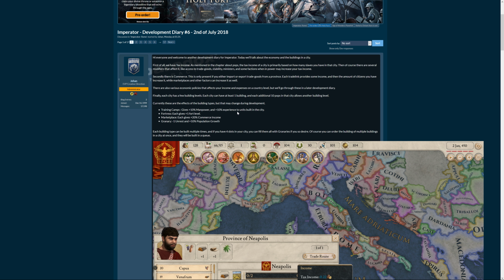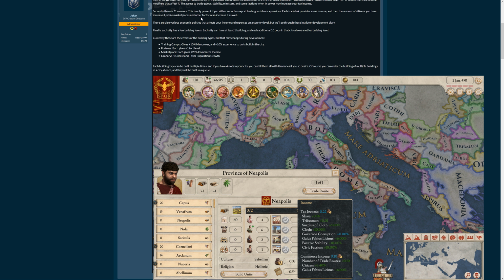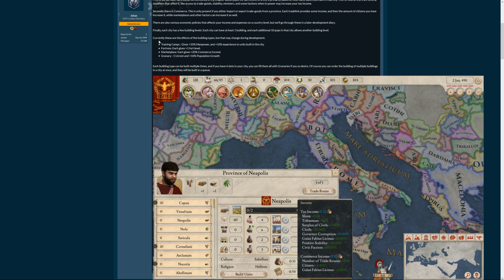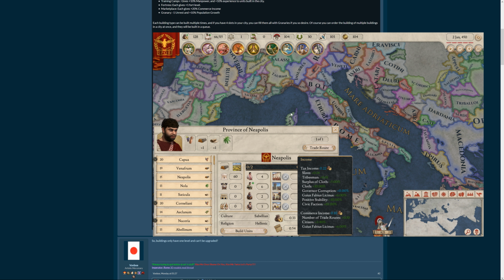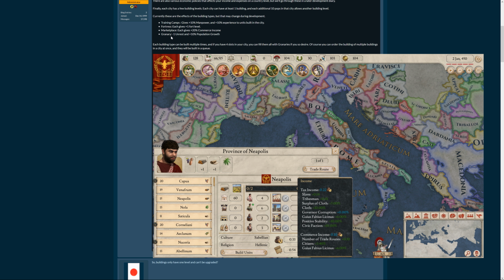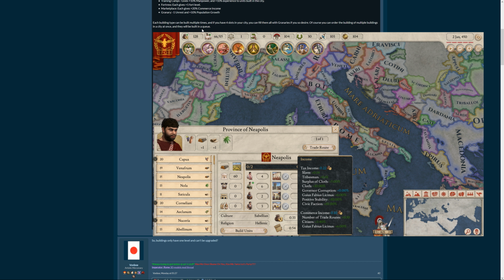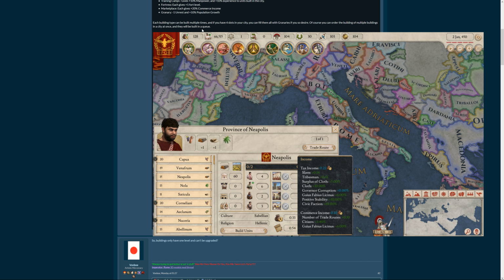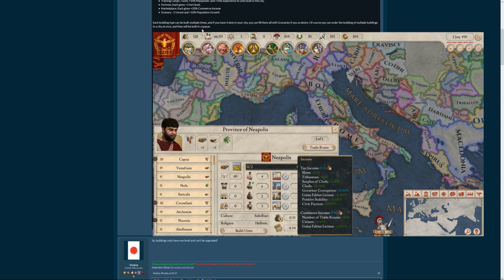Imperator Rome Dev Diary #6 – City Economy: How Commerce, Citizens, Buildings etc. create income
★ Imperator: Rome – Development Diary 6, City Economy: Tax and Trade and your income - Text, Info, Discussion only (Text & Talk) Playlist (Newest First!) More to come. Have fun watching!

This Dev Diary talks about how the different cogwheels of the Imperator Rome cities intertwine and generate your income on a city level. The different types of your citizens, trade routes, buildings, leader personalities like consules and governors / mayors as well as the class that is dominating politically all have influence on your trade, commerce and tax income.
Buildings will modify the strategic strength of your cities by adding manpower and fortress levels, granaries can increase growth and decrease unrest, marketplaces will make your economy thrive.